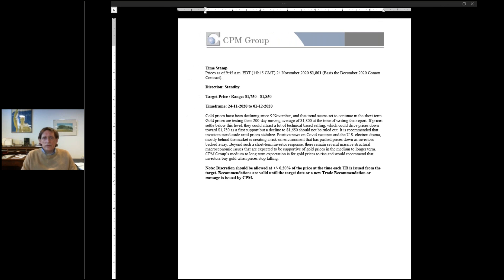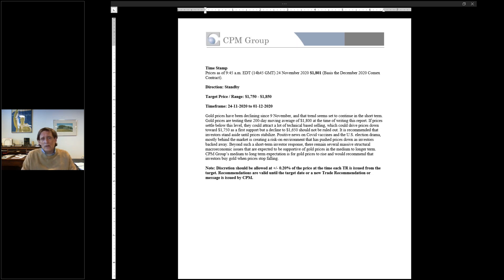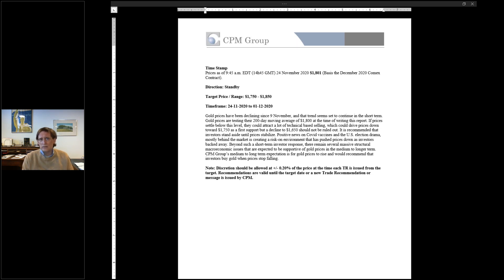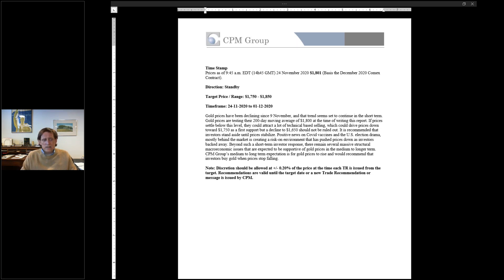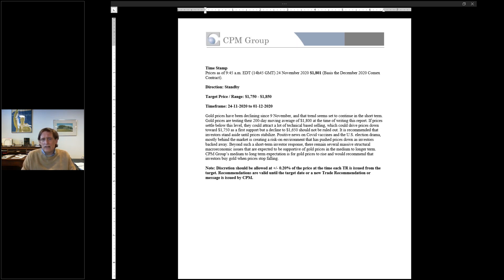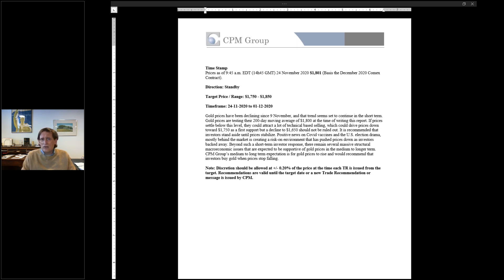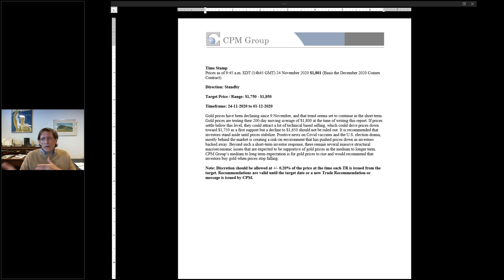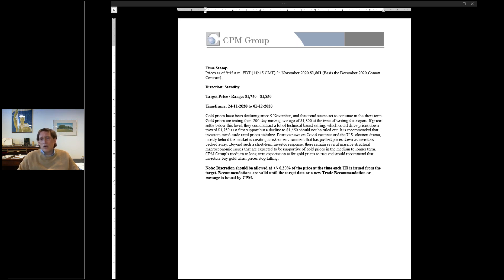CPM Group - Where Is The Bottom For Gold? - Jeffrey Christian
Jeff Christian talks about the recent fall in gold, what is causing it, and when we can expect to see the metal bounce back.